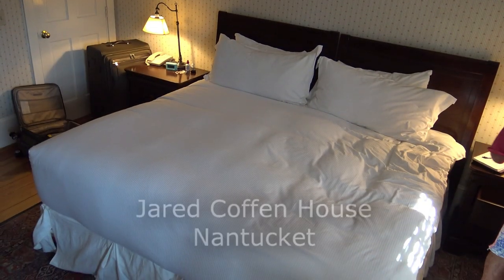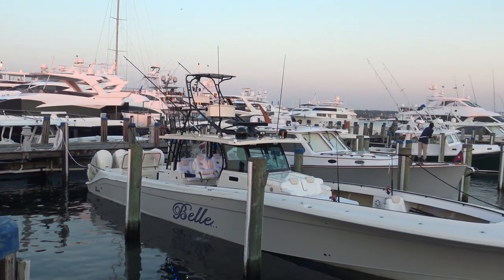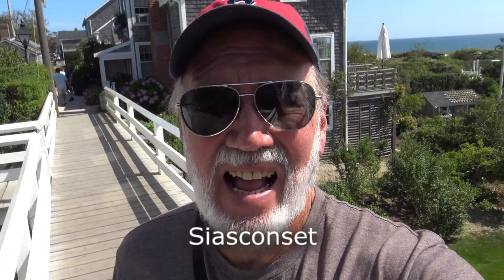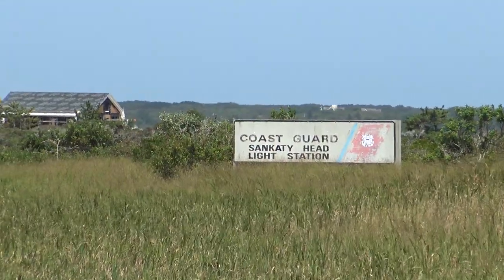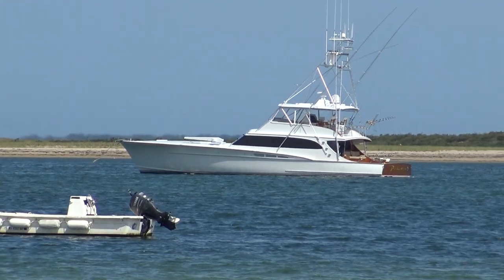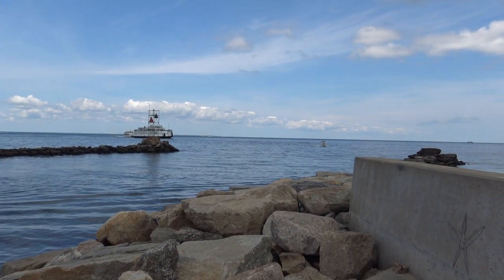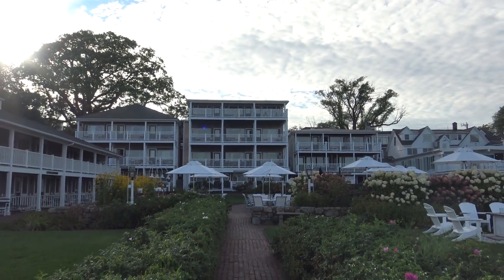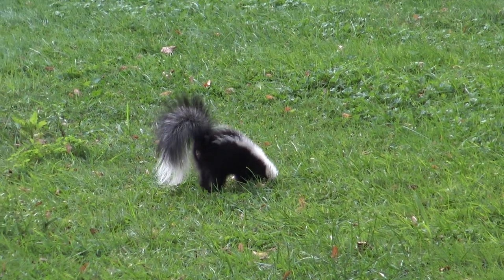New England Bucket List Safari Part 2: Nantucket and Martha's Vineyard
Video of our travels through Nantucket and the Vineyard